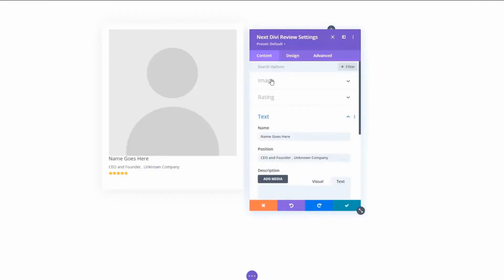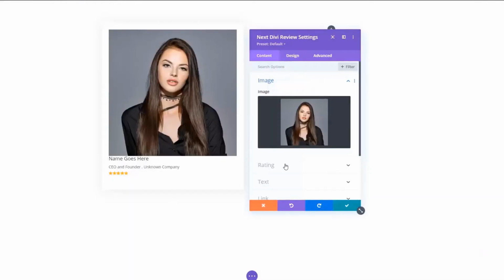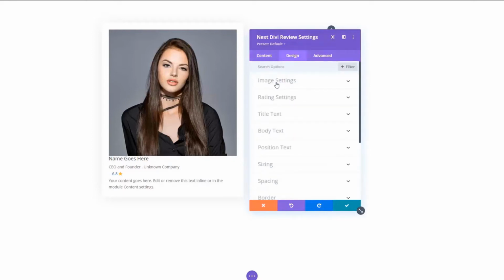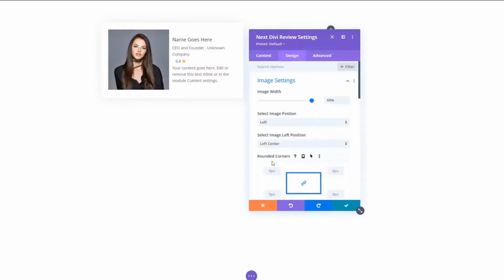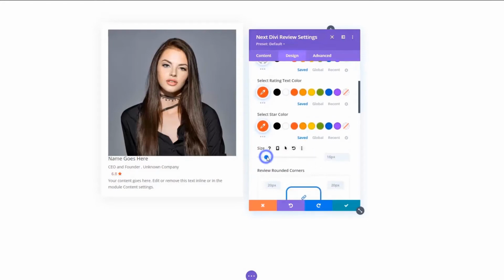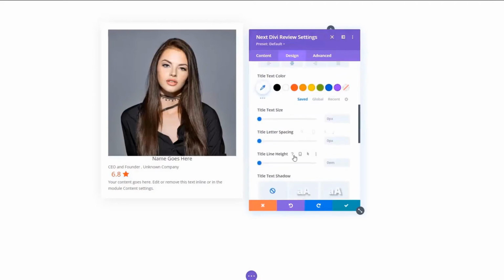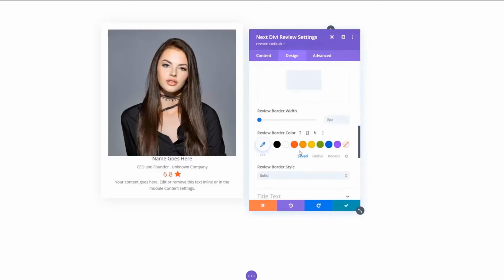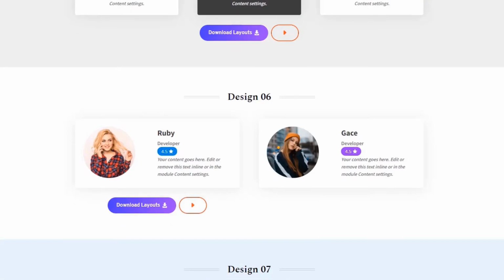How to Add User Review to Divi Website | Divi Essential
Learn how to incorporate user reviews into your Divi website with Divi Essential. In this tutorial, we'll guide you through the process of adding engaging user review sections to your website using Divi's intuitive interface and Divi Essential's powerful features.

From displaying user feedback to customizing review layouts and styles, this tutorial covers everything you need to know to enhance your website's credibility and user experience.

Watch now and discover how easy it is to integrate user reviews into your Divi website with Divi Essential!